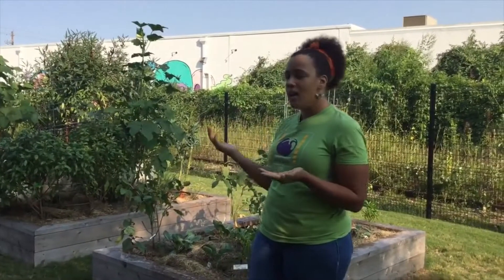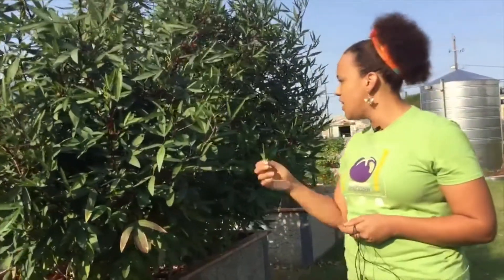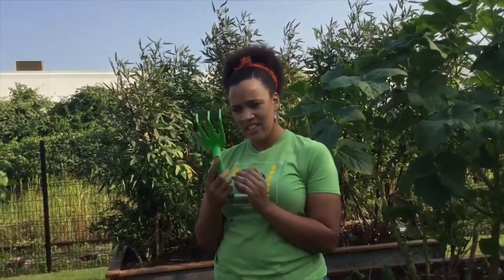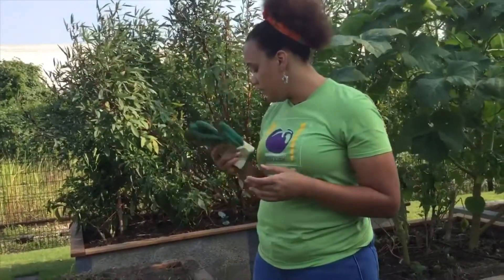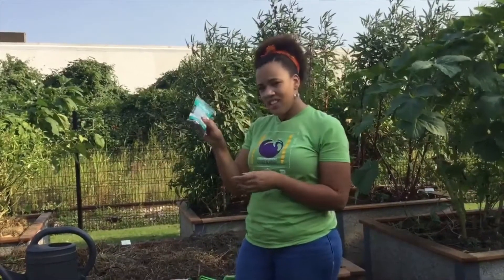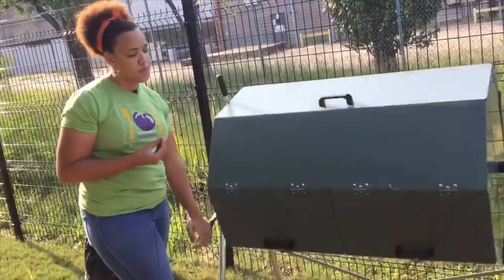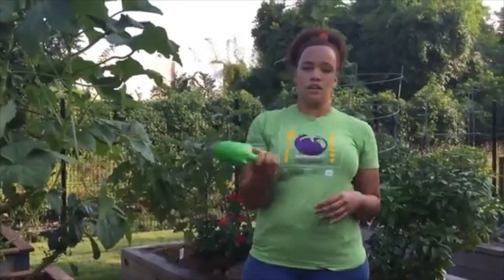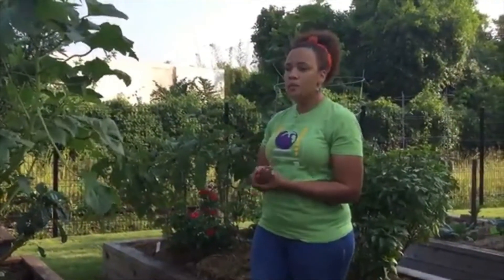Harvard Elementary Garden Tools & Rules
Garden Educator Ms. Kanisha takes us on a tour of the Urban Harvest Teaching Garden, reviews the 5 rules for fun and safety in the garden and the proper use of garden tools.
Urban Harvest's mission is to cultivate thriving communities through gardening and access to healthy, local food.

Urban Harvest is a 501(c)3 nonprofit organization that enriches the Houston community by providing community garden programming, farmers markets, gardening classes, and youth education. Check out Urban Harvest's website for more resources